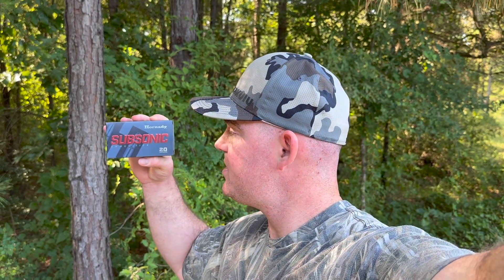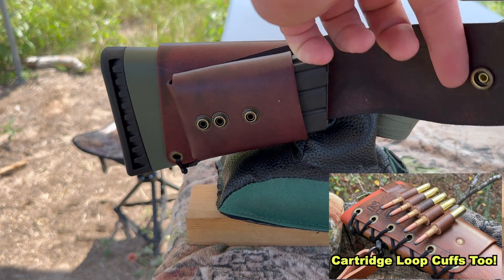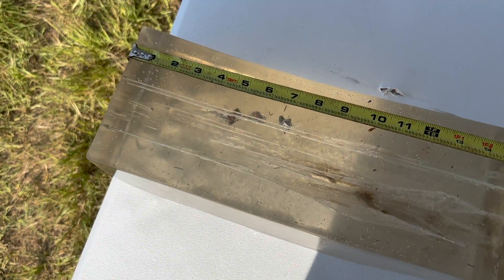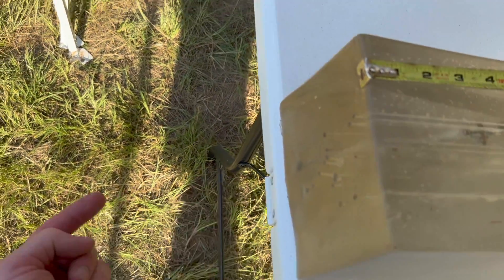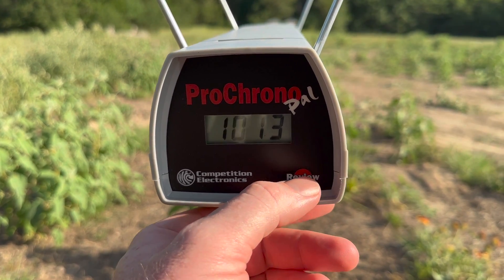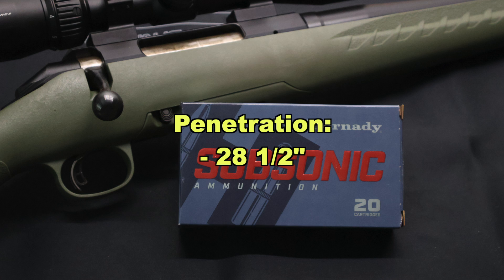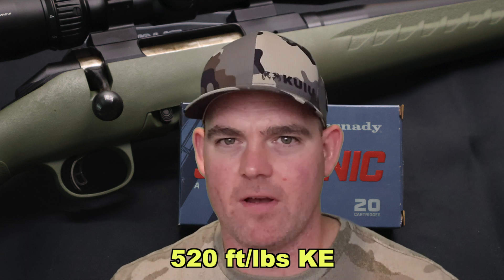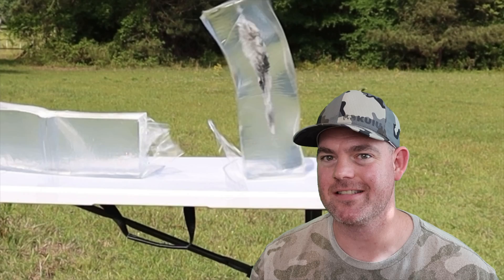SILENCER AMMO | 350 Legend Hornady Subsonic 250gr Ammo Test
350 Legend Hornady Subsonic 250 grain Sub-X ammo ballistics gel test fired from a Ruger American Ranch with 16 inch barrel.